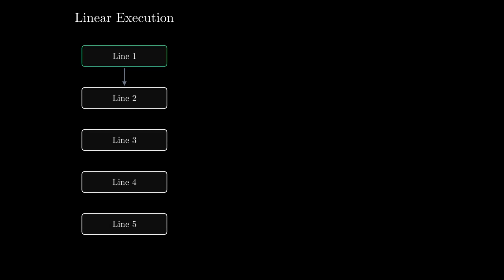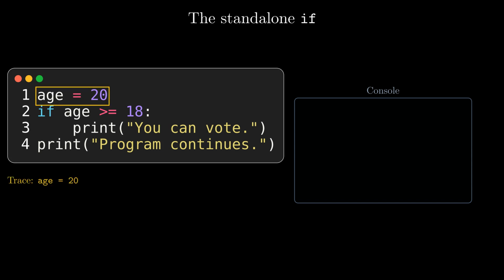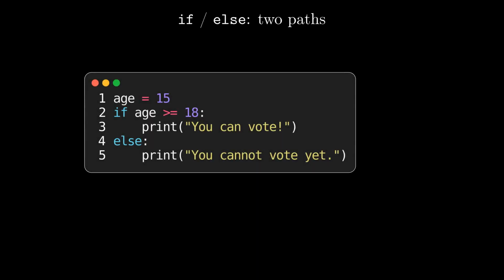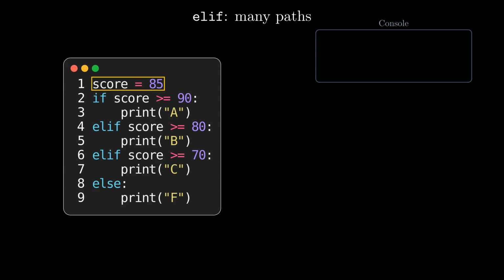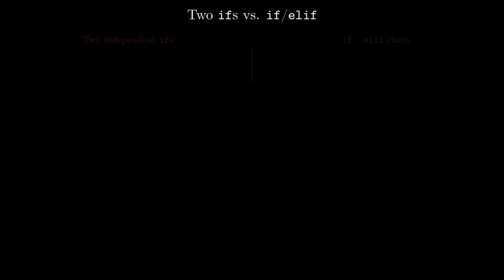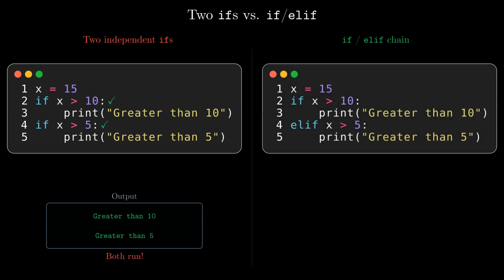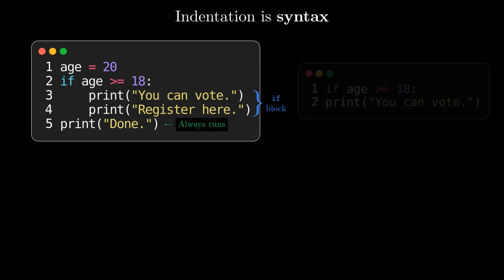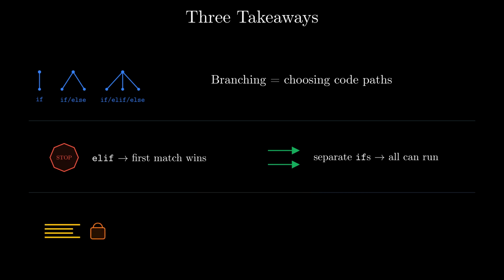Introduction to CS | 3.1: Conditional Branching: if, elif, and else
Python programs make decisions using conditional branching — running different code depending on whether a condition is true or false. This video explains how if, elif, and else work together, demonstrates a common mistake beginners make when choosing between separate if statements and elif chains, and shows why indentation in Python is syntax, not style.

Key concepts covered:
• Linear execution vs. branching: how Python flows top-to-bottom by default, and how conditions create decision points
• The if statement: evaluating a condition and executing an indented block only when true
• The if/else pattern: guaranteeing exactly one of two blocks always executes
• elif (else if): chaining multiple conditions so only the first true match runs — remaining conditions are skipped
• Independent if statements vs. elif chains: why this distinction changes program output when conditions overlap
• Indentation: how Python uses whitespace to define which lines belong to each branch, and what happens when it is missing or misplaced